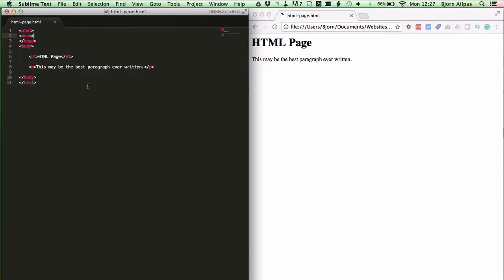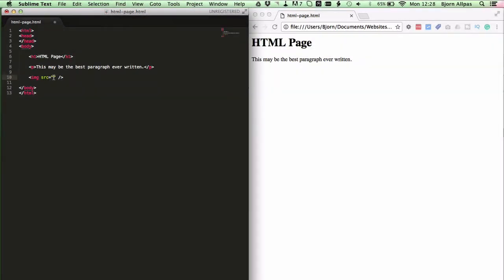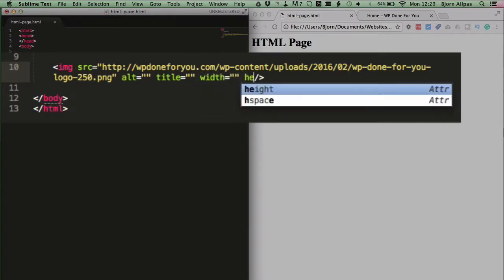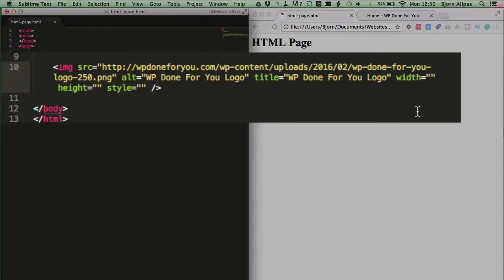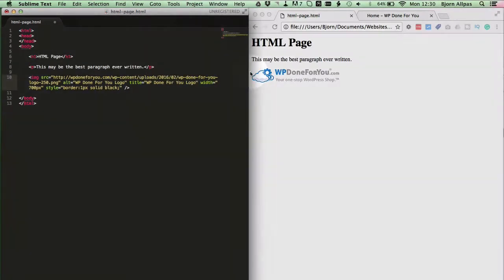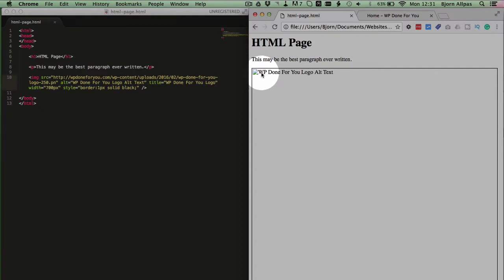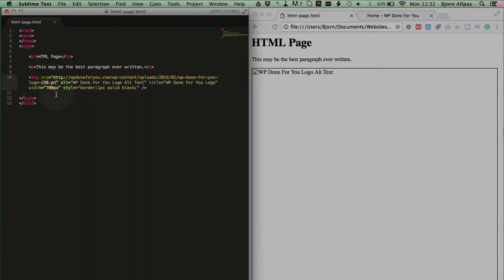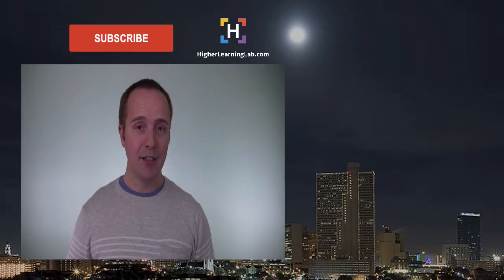HTML Img Tag Explained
The HTML img tag (HTML image tag) is what allows you add images to your HTML pages. The img tag is always contained inside the body section of an HTML page. There are few exceptions including favicons and mobile phone icons that are included in the head section instead of the body. They also use tags that are different than the img tag.